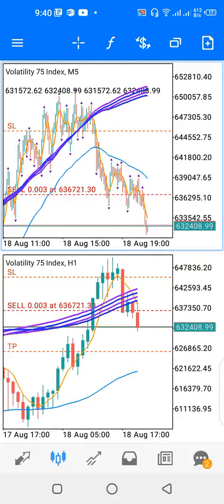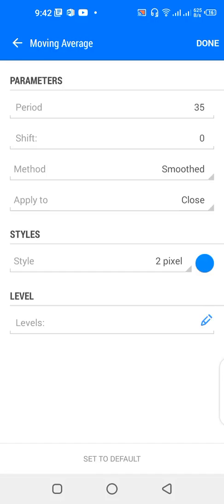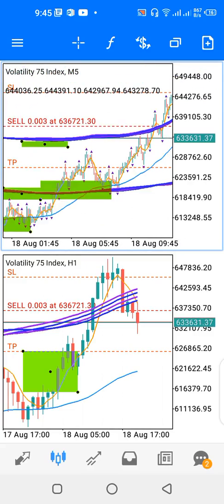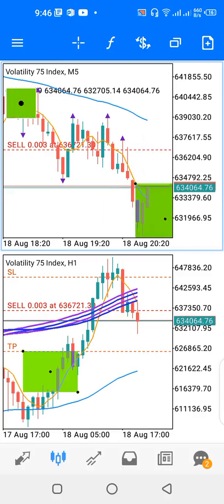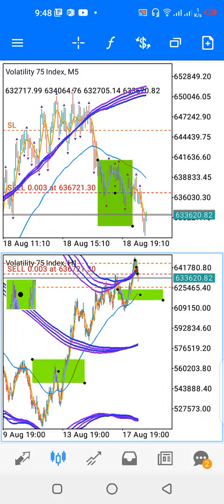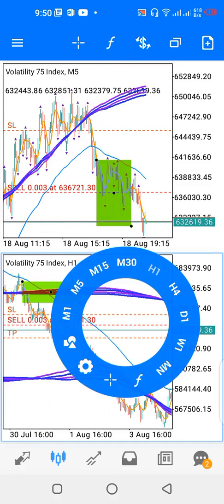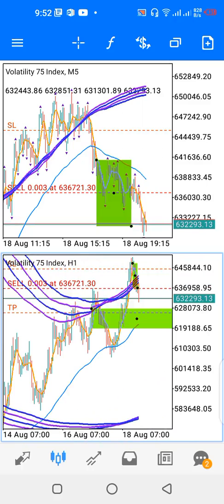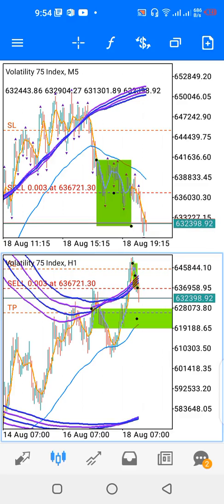MASTER **V75 TRADING STRATEGY (Part 4)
A fantastic cool way to scalp V75 profits Meta Trader indicators.